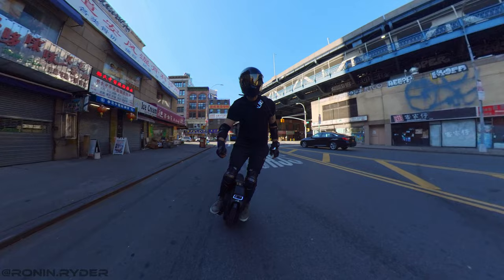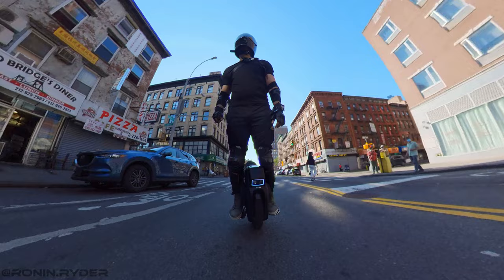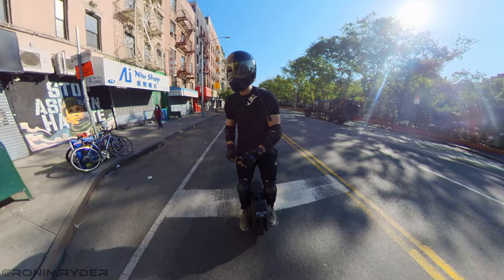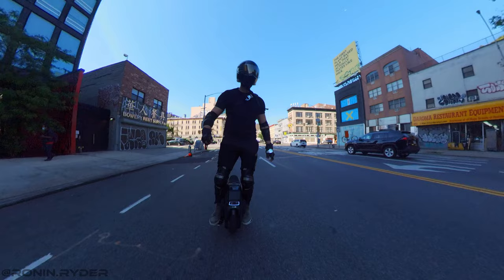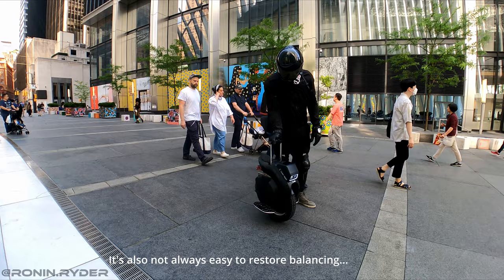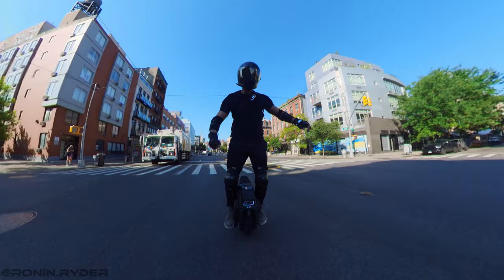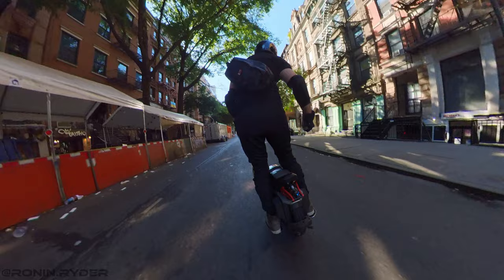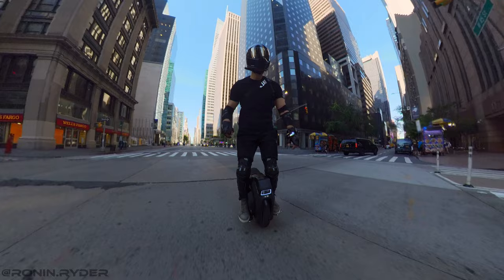Begode HERO REVIEW - Best everyday Electric Unicycle ? vs the MASTER euc ?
I give you my review of the Begode HERO. Begode's second generation of suspension Electric unicycles.

EUC Camera gear:
Insta 360 X3
Gopro Hero
Wireless mic (rode)
EUC selfie stick

EUC  riding protection gear:
Triple 8 wrist guards gloves
Full finger wrist guard
Leatt dual axis Shin guard
TSG helmet

Useful for eucs:
Heavy duty velcro for pads
Protective foam usable for Eucs